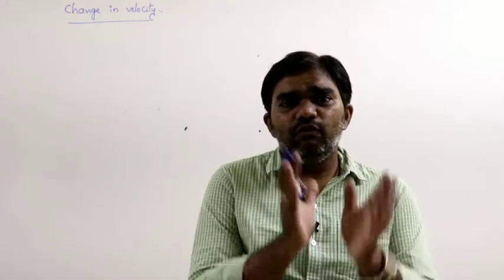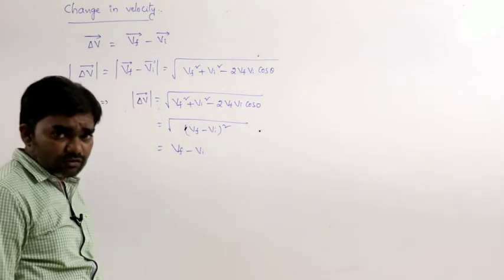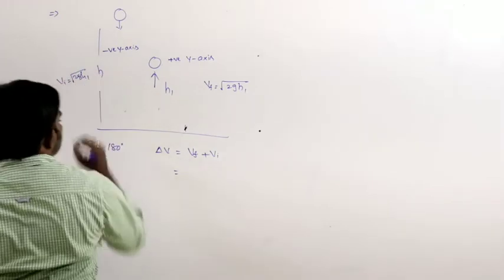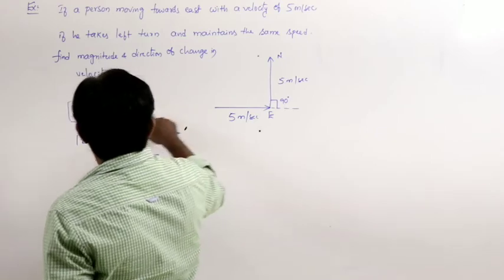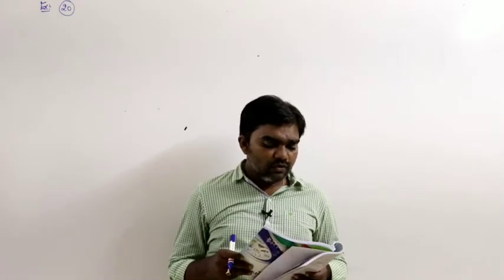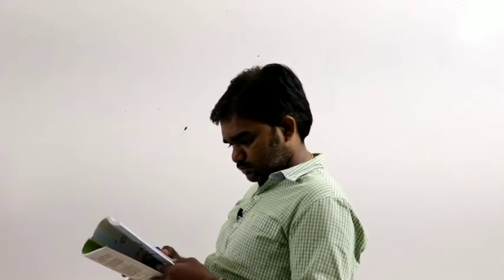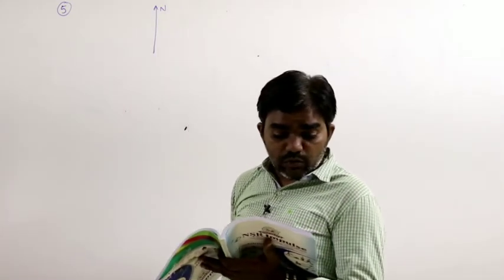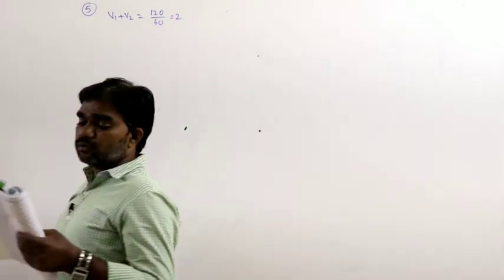NSR IMPULSE VIDEO CLASS#jr physics VECTORS#L10